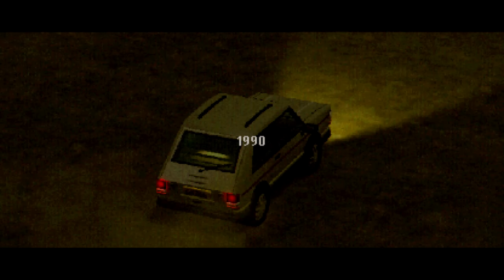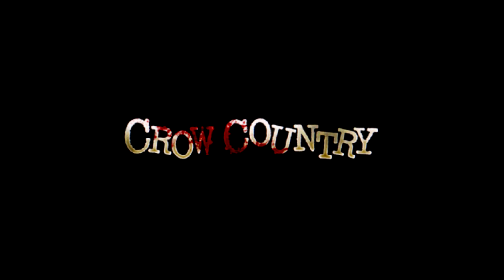CROW COUNTRY - PSX-Style Survival Horror Mystery | SCRUFF REVIEW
In this review, I dive into the nostalgic embrace of Crow Country, a homage to the original PlayStation era that seamlessly blends the aesthetics of classics like Final Fantasy 7 with the spine-chilling gameplay of titles such as Resident Evil and Silent Hill. Gameplay recorded on maximum settings at 1440p.

[CHAPTER TIMINGS]
00:00 - Intro
00:36 - Overview
01:17 - Combat & Progression
02:57 - Puzzles
04:17 - Story (Spoiler-free)
05:21 - Conclusions
05:52 - Outro/Credits